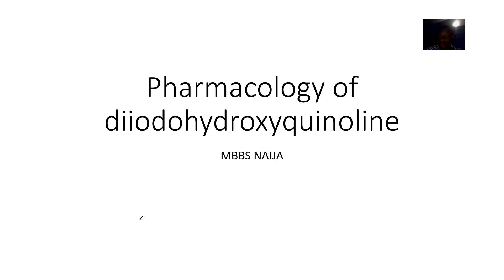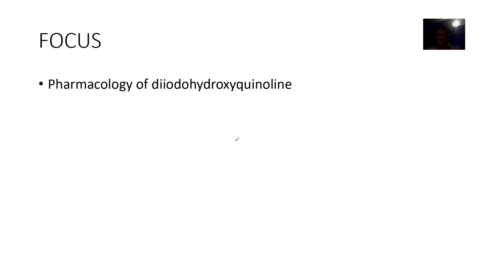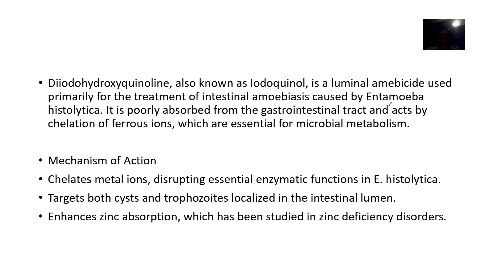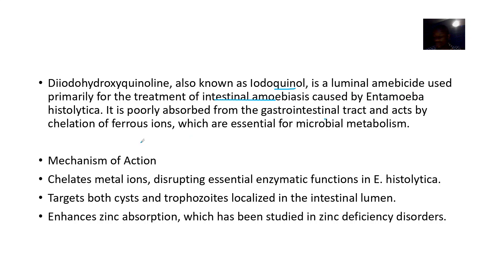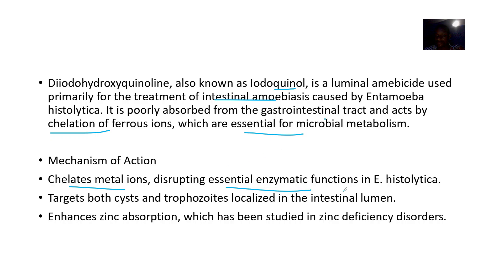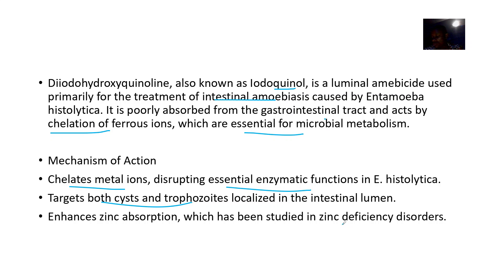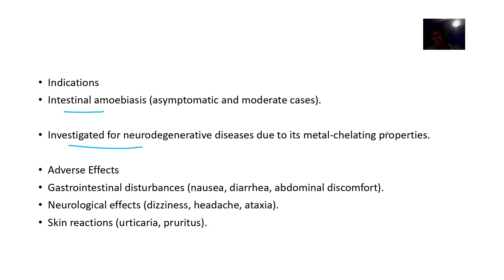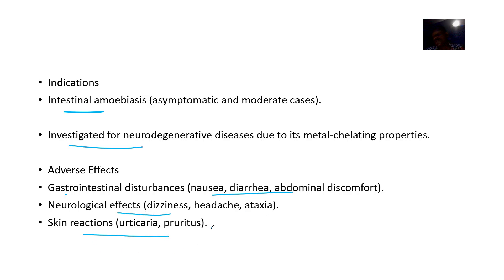Pharmacology of Diiodohydroxyquinoline; Mechanism of action, Pharmacokinetics, Uses, Effects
Diiodohydroxyquinoline, also known as iodoquinol, is a quinoline derivative used primarily as a luminal amebicide for treating intestinal amoebiasis. It is effective against Entamoeba histolytica, targeting both cyst and trophozoite forms in the intestinal lumen.

Pharmacology
Mechanism of Action: The exact mechanism is not fully understood, but it is believed to work by chelation of essential metal ions like iron and copper, disrupting enzymatic processes crucial for parasite survival. It may also interfere with DNA synthesis and disrupt cell membranes, leading to parasite death.

Absorption: Poorly absorbed from the gastrointestinal tract, making it ideal for luminal action.

Metabolism: Limited systemic metabolism.

Elimination: Primarily fecal excretion.

Clinical Uses
Treatment of amoebiasis, particularly asymptomatic or moderate intestinal infections.

Used in combination with other antiparasitic agents like metronidazole for enhanced efficacy.

May enhance zinc absorption, making it useful in treating acrodermatitis enteropathica.

Adverse Effects
Gastrointestinal disturbances (diarrhea, nausea).

Neurotoxicity (peripheral neuropathy, optic neuritis).

Thyroid dysfunction (due to iodine content).